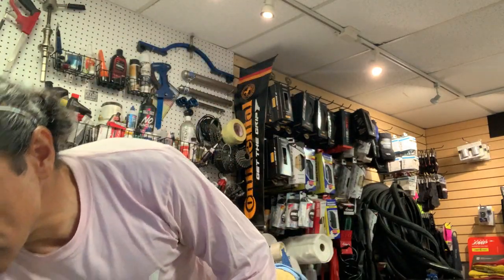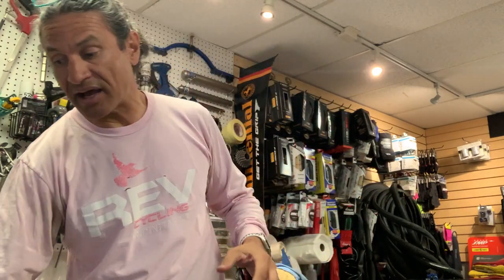Rad Power Bikes issues Two STOP RIDE notices!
If you found the information useful please subscribe to the channel if you give it a thumbs down please provide me with feedback as to why you didn't like the video ... it's the least you can do :-)

Blog for your consumption

Thank you for taking the time to watch my channel.

In case you are interested you can find my bio below

I am a father to two wonderful boys, Nicholas and Alexander. I am a bike shop owner/bike fitter/coach in San Marcos - San Elijo Hills... and Hall of Fame Ultra Cyclist - of 3 different cycling organizations.

I climbed 1,000,000 feet in 2015 in only 10 months (legitimate gain no iPhone Strava app or Elevation Correction which gives you more gain).  I repeated 1M feet of climbing in 2016 and 2018 and 2019 I have also Everested 9X -- 29,029 feet in one single ride everesting .
I currently hold the record for the shortest distance Everest in North and South America 29,200 feet in 78 miles.

I have been named a legendary Ultra Cyclist– a title I consistently work hard to live up to because of what it means in the small ultra cycling community.

I completed 2- Person Race Across America (RAAM) in 2007. I have finished the Furnace Creek 508 SOLO (508 miles 35,000 feet of climbing non-stop race) six consecutive years in 2006, 2007 (Fixed Gear) 2008, 2009, 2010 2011, then came back in 2013 (tandem) and 2014 (Tandem) 2015 (tandem) and 2017 as a Two Person Mixed setting the course record with Lori Hoechlin. A total of 11 Furnace Creek/Silver State 508 finishes with a PR of 28 hours 52 minutes. I was inducted in the Furnace Creek 508 Hall of Fame class of 2011.

I am a Trans Iowa finisher (only 57 finishers out of 250 participants in the last five years at the time). Trans-Iowa is 320 mile (course varies yearly) totally unsupported gravel race held under adventure racing format.

I have also attained Super Randonneur (200km, 300km, 400km and 600km unsupported events) multiple years. I am a cycling coach with clients ranging from endurance cyclists, competitive triathletes, and  beginners just entering the sport of cycling.

And now that you read all of that — I am also just an everyday Joe, just like you. I own a bike shop work and 60 hours a week, have a family, have a coaching business and try to do ultra events on limited training time. I’ve never been a professional cyclist. I do what I do out of passion for the sport. I suffer just like you do. I get it done out of pure stubbornness, pride and perseverance.

Thank you for taking the time to watch my channel. I hope you find it informative, entertaining, and inspiring. If you would like a certain topic covered please drop me a line.

California Double Century History 65 Doubles as of April 2021 Many Triple Centuries and so much more